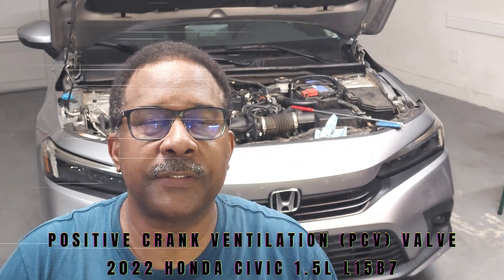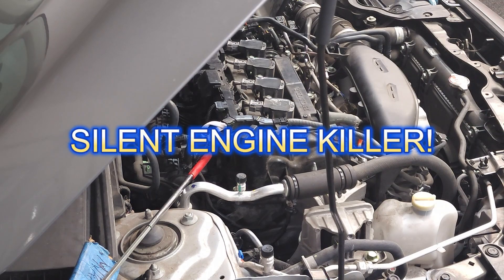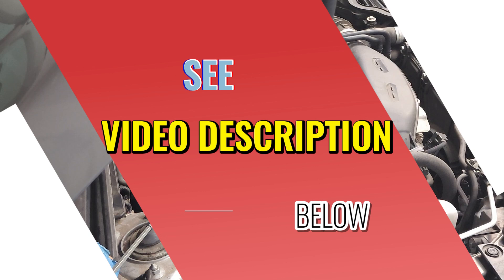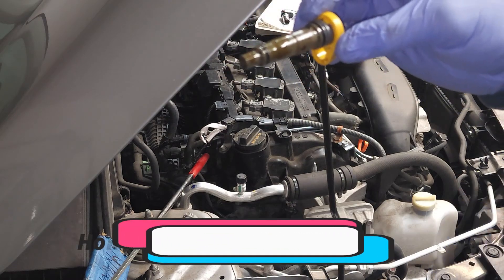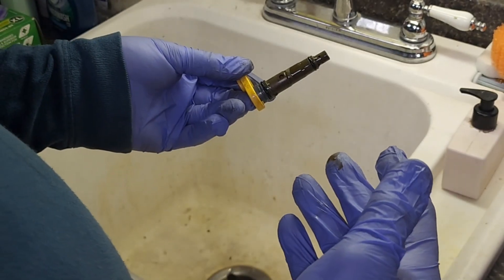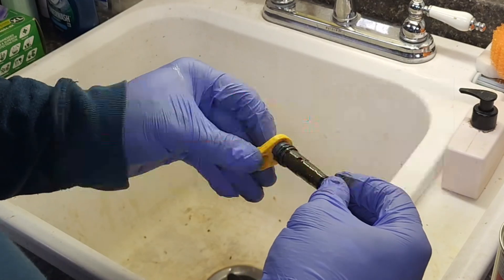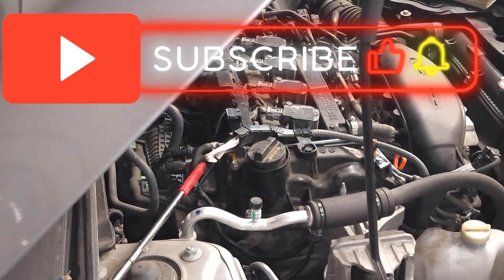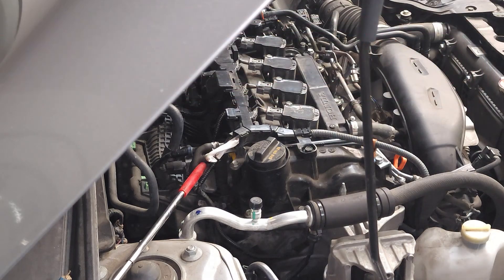2022-2025 HONDA CIVIC 1.5L, (L15B7) Replace Positive Crankcase Ventilation (PCV) Valve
A DIY auto mechanic describes must-have tips for replacing a PCV Valve in a 2022 Honda Civic.

The most common signs of a faulty PCV Valve include rough idle, increased fuel consumption, colored exhaust, excessive suction on the oil cap, pressure build-up in the crankcase, lean mixture, oil leaks (valve cover), a C.E.L., and OBDII check engine codes P1505, P0171, and P0174.

VIDEO UPDATE - If leaks from the valve cover continue after cleaning or replacing the valve (visible along the front edge of the valve cover), 1. remove PCV and spray a small amount of engine degreaser, followed by a small amount of carburetor cleaner into the hole/orifice where the PCV O-rings get seated. If this orifice is clogged, it will create an overpressure condition and cause symptoms similar to the valve being stuck in the closed position. 2. Clean the engine to remove leak residue along the edge of the valve cover and recheck after 500 miles.
Supply list:
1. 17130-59B-003 For Honda Civic 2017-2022
2. Gumout Mass Air Flow Sensor Cleaner

Tools:
1. 10mm socket w/ratchet
2. Option - VD30 Enhanced OBD2 Scanner, Car Code Reader, Universal Check Engine Light Code Reader, Auto Diagnostic Tool for All OBDII Vehicles, Turn Off CEL, Read/Clear Codes, Live Data, Voltage Test
3. PROTECT YOUR INVESTMENT - 3Pcs Set Automotive Fender Covers Magnetic
4. Car Windshield Sun Shade Sunshade, Foldable Car Front Window Sun Shield Visor

P.P.E.
1. Gloves
2. Safety glasses
3. Long sleeve shirt

Microsoft Bing, MSN, Windows Live, Microsoft, Microsoft Advertising, Windows, Live Spaces, MSN Dial-up, Microsoft TechNet, Dogpile, 2016–2021 Honda Civic Sedan/Coupe (FC1/FC3), 2016–2021 Honda Civic Hatchback (FK4) (Asia and Oceania exclude Japan), 2016–2021 Honda Civic Sedan/Coupe Si (FC1/FC3), 2022– Honda Civic Sedan/Hatchback (FE1/FL1)